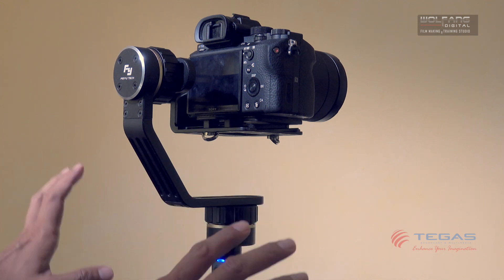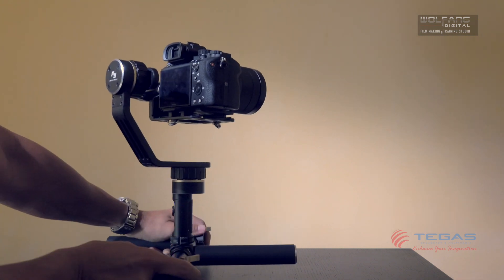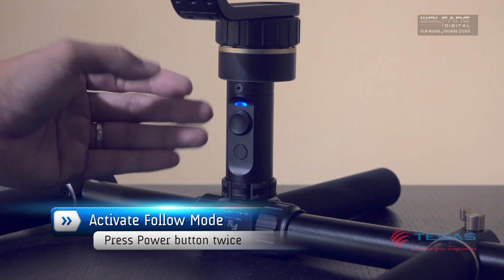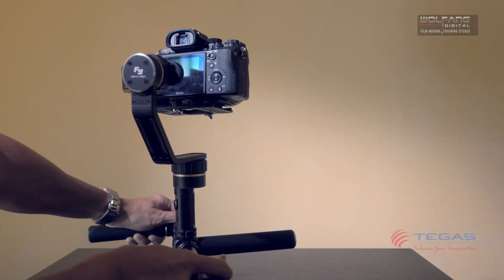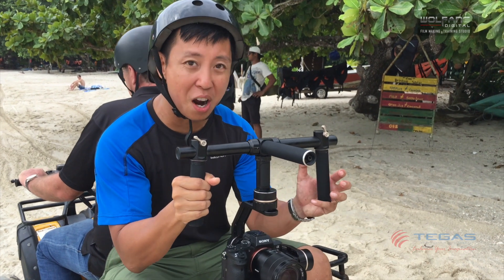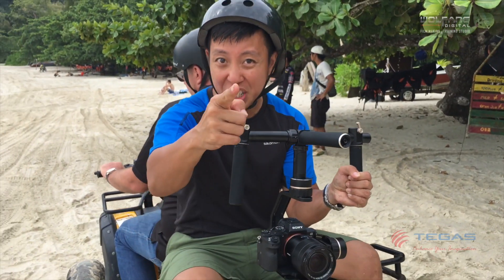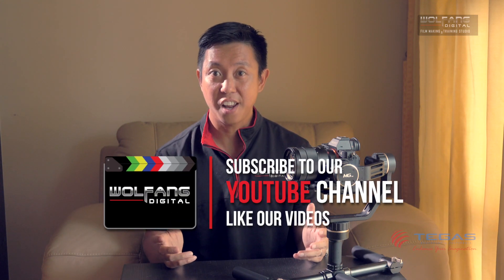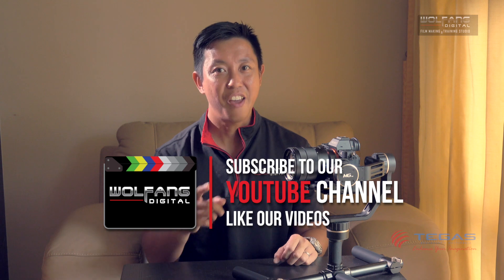05 Lock vs Follow Mode | FeiyuTech MG2 | Sony A7S | Gimbal Tutorial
Part 5 of 6. When (and why) do you use Follow Mode or Lock Mode and how to set it up. Includes Behind The Scenes videos of us using the MG2 gimbal on our actual production